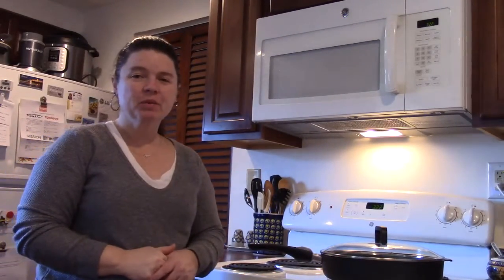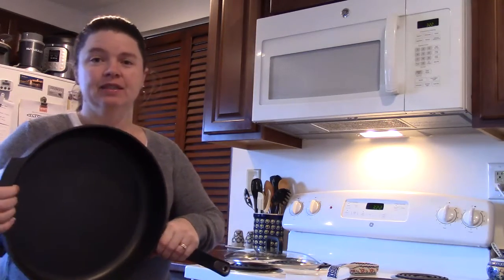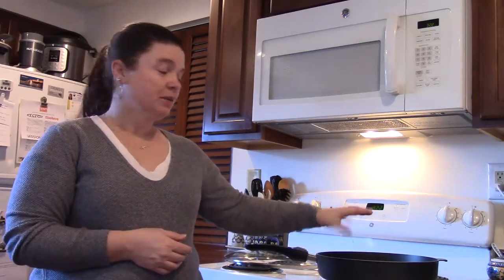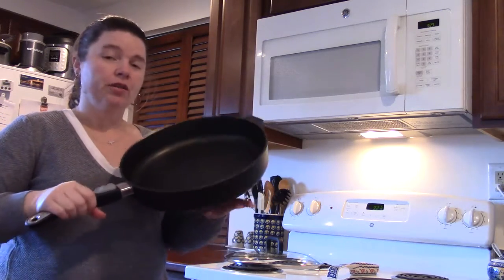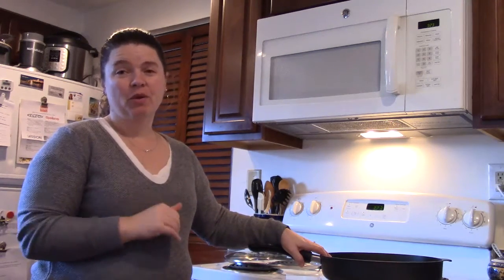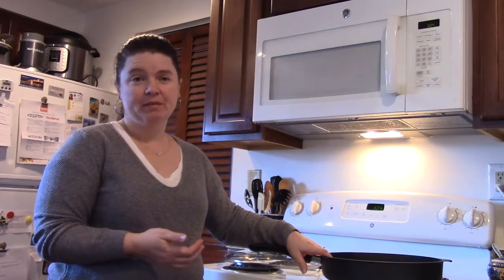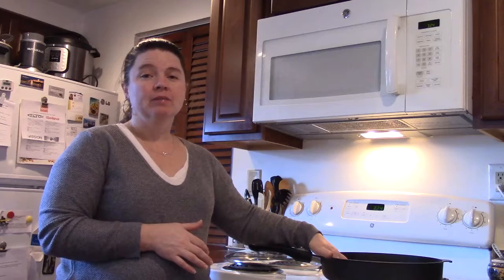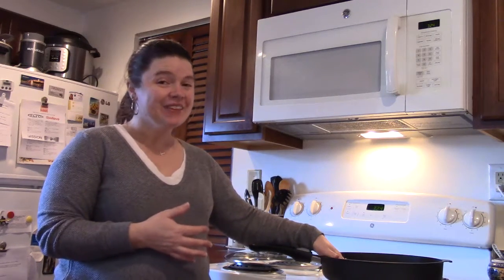PC Nonstick Cookware